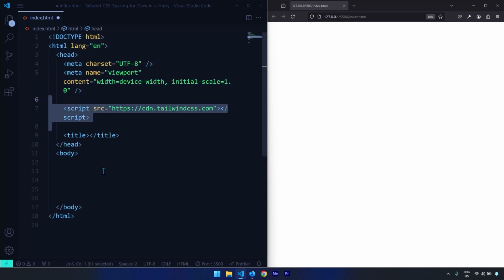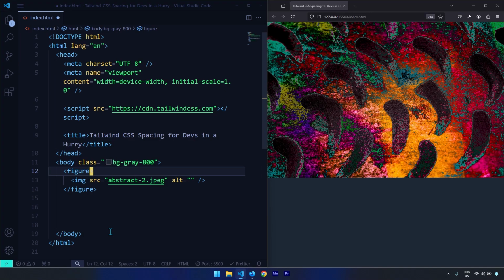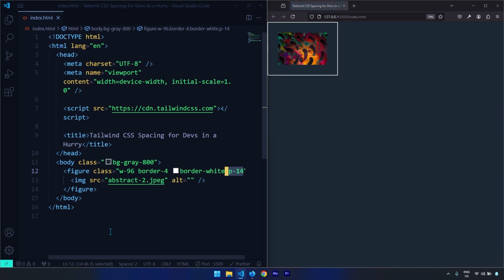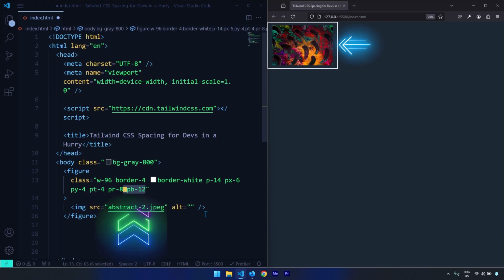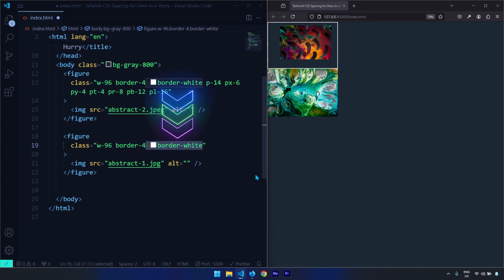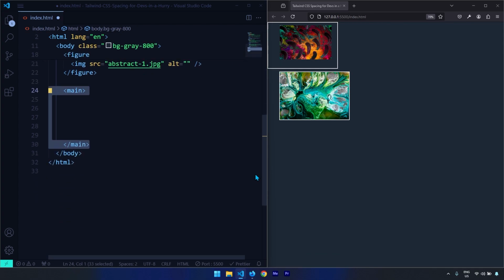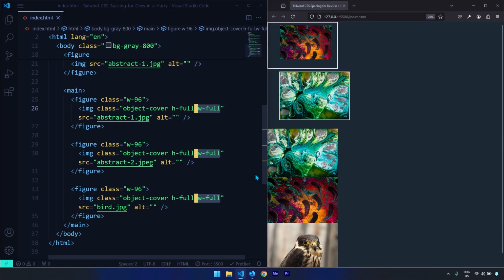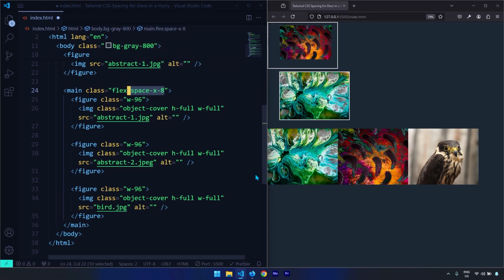Spacing - Tailwind CSS for Devs in a Hurry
Hi everyone,
In this quick video, I will show you how to get started with spacing in Tailwind CSS as fast as possible.

*-*-*-*-*-*-*-*-*-*-*-*-*-*-*-*-*-* Source Code
GitHub